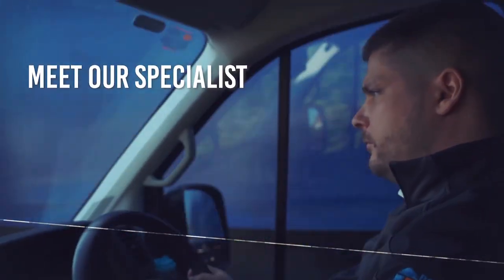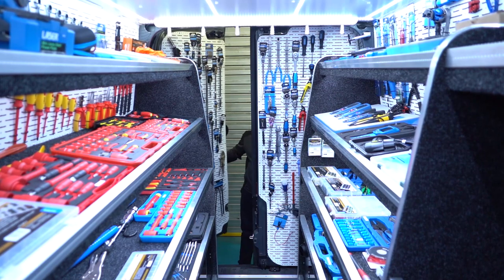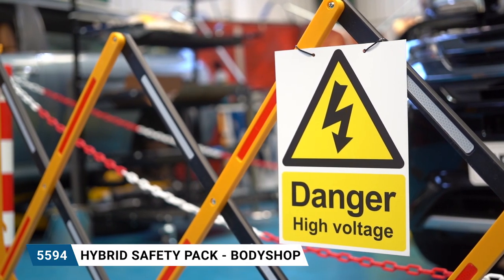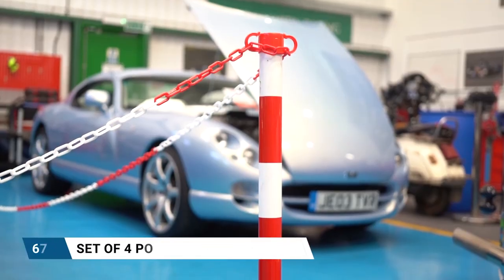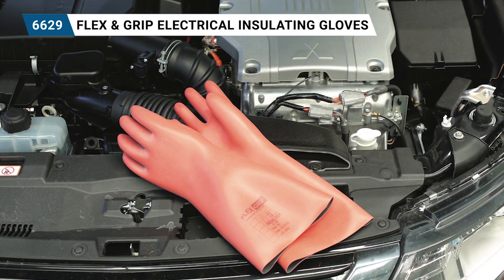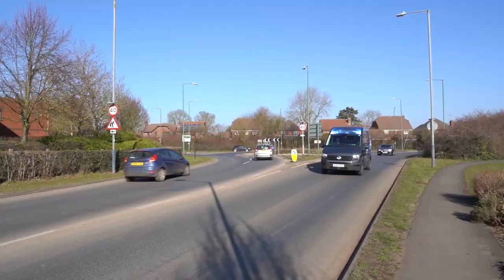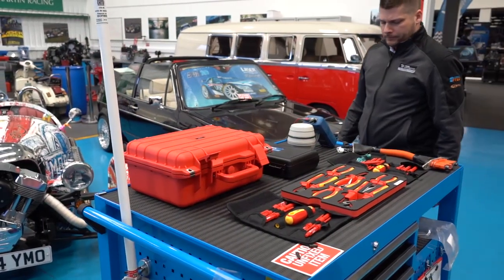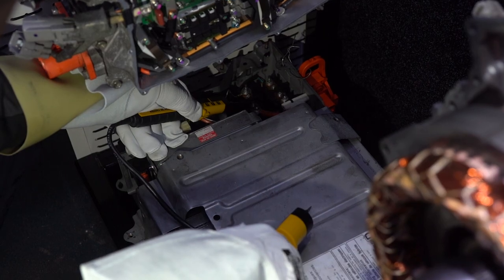Laser Tools | The Hybrid & EV Tech Van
Introducing the Laser Tools Hybrid and Electrical Tooling Tech Van.

Our specially designed van is the perfect solution for the mechanic wanting to learn about the ever-expanding electrical/hybrid car market.

Our specialist James Staveley gives you a tour, demonstrates some of our tooling and can even bring the van right to your doorstep!